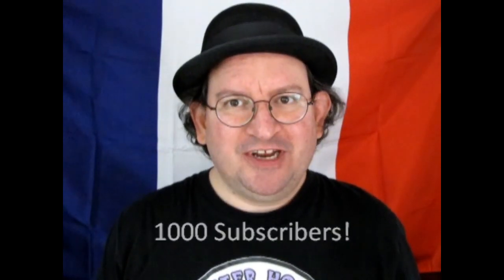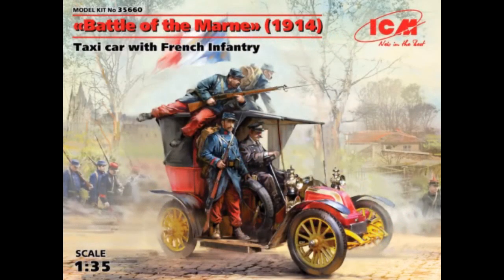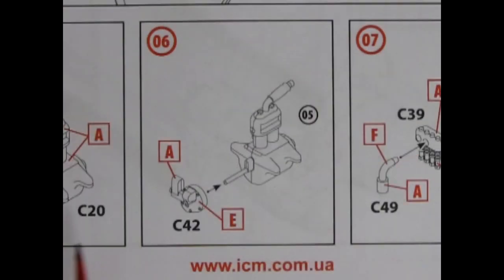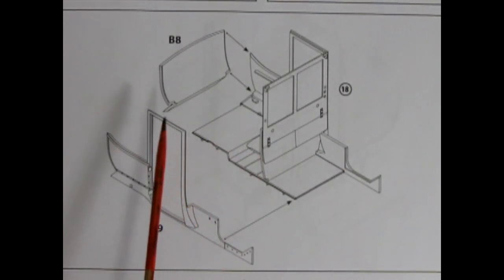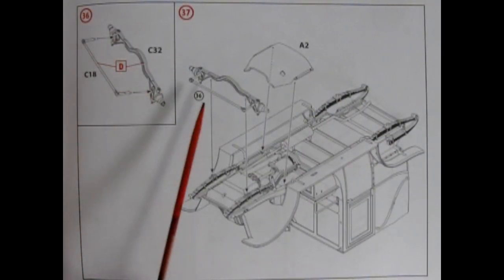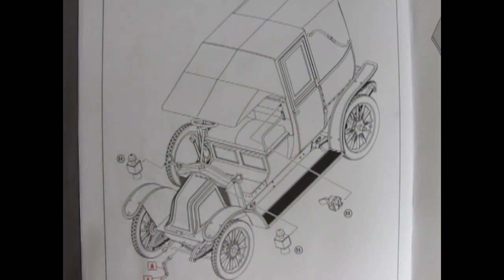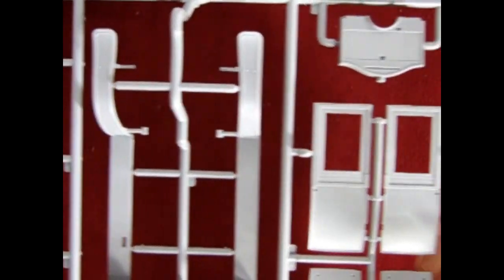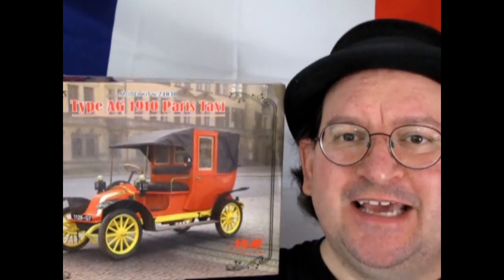Model Car Garage - The 1910 Renault Type AG Paris Taxi by ICM - 1000 Subscriber Special Unboxing Vid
Hello everyone and welcome to The Monster Hobbies Model Car Garage.

Today we will be looking at The 1910 Renault Type AG Paris Taxi by ICM. This video is the long awaited 1000 Subscriber Special Unboxing Video you have been anticipating since September 28th 2020 when we reached 500 Subscribers. Thank you for making this milestone possible!

The Renault AG1 car first appeared in 1907. Due to the strength and reliability of these cars from 1908 to 1914, the Renault AG1 became the most popular Parisian taxi with more than 2000 being produced.

From December fifth through the sixth, 1914, 1300 Parisian Renault AG1 taxis were used by the French Army to transport 6000 soldiers from Paris to The Battle Of The Marne, where the French troops stopped the German offensive.

As a result, the Renault Parisian taxis were nicknamed "Taxi de la Marne", and the French called them "The taxi that saved Paris".

Table of Contents :

00:00 - Thank you for helping us reach 1000 Subscribers!
00:05 - Our story begins here.
00:40 - How the Renault Taxi saved France in 1914.
01:35 - Opening the lid on ICM's 1910 Renault Type AG1 Paris Taxi Model.
02:22 - Let's take a look at the excellent instructions, shall we?
08:28 - A color paint palate to help us get the model right.
08:36 - Even plastic model parts need attention.
10:39 - Getting a clear view on our glass and tires.
11:06 - Understanding the art and imagery of our decal sheet.
11:17 - Alas, all good things must come to an end.
12:05 - Where to find us if you need us.
12:10 - We bid adeau to our Patrons.

Details of the ICM Renault Type AG1 1910 Paris Taxi :

The Renault Type AG1 1910 Paris Taxi model car kit from ICM is a fantastic example of modern computer aided tooling and the fantastic injection molding process from the Ukraine.

The ICM Renault Type AG1 1910 Paris Taxi model car kit was originally offered in 1/35th scale for military model kit builders, but by utilizing modern computer design techniques, ICM was able to scale up their 1/35th scale offering into this 1/24th scale masterpiece.

Featuring a 20 page full color instruction sheet, assembly of the Renault Type AG1 1910 Paris Taxi model car kit is easy despite the 102 part count. The building technique for this model involves a lot of parts assembly. For example, the body is molded as individual flat panels that need to be glued together to form a shell and the frame consists of separate rails and cross bars. You may want to design a jig for parts alignment.

The engine and gear box of the Renault Type AG1 1910 Paris Taxi model car kit from ICM is simple to construct, yet it is highly detailed. The simple 2 cylinder 10 Horsepower engine features an exposed flywheel with small blades. This car is equipped with a differential drive-line which was a departure from the more typical chain drive mechanism seen on other cars of this era.

As mentioned before, the body of the ICM Renault Type AG1 1910 Paris Taxi model kit is composed of many panels and bulkheads. One of the interesting features of these taxis is that the driver sat out ahead of the sealed passenger compartment, totally exposed to the elements. It is not surprising as most of the early car bodies were based around the horse and buggy coach builders creations. Therefore, it was not uncommon for the driver to be seated in the cold.

Although the Renault Type AG1 1910 Paris Taxi model car kit from ICM does not include any chrome or brass plated parts, the model kit includes a complete steering column, steering wheel, brake lever, gear selector lever, brass horn with rubber air bulb, brass gas headlights and tail lamp, driver seat hand rails, door handles and leather straps to adjust the opening height of the door panel glass.

The tires are composed of a soft rubber which is easily mounted on the kit supplied spoke wheels.

The decal sheet includes three licence plates and images for the taxi kilometre meter.

Overall, the ICM Renault Type AG1 1910 Paris Taxi model car kit is fantastic and will look great when added to the other outstanding 1/24th scale vintage figures and models currently offered by ICM.

You may ask yourself "Where can I purchase the Renault Type AG1 1910 Paris Taxi from ICM?".

Built this model in the past?

Thank you for helping us reach 1000 subscribers, and thank you for watching The Monster Hobbies Model Car Garage - The 1910 Renault Type AG Paris Taxi by ICM - 1000 Subscriber Special Unboxing Video.
Your support means a lot to us!